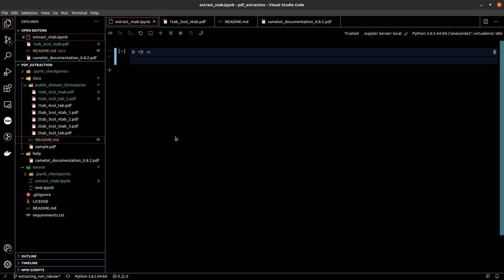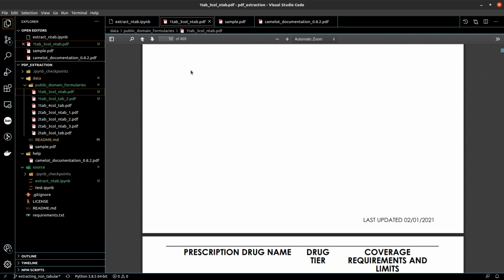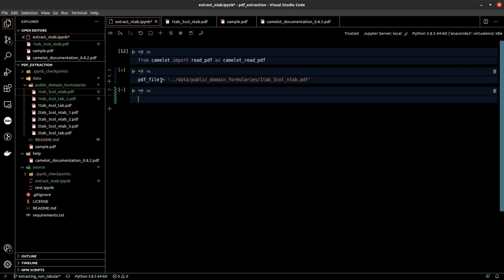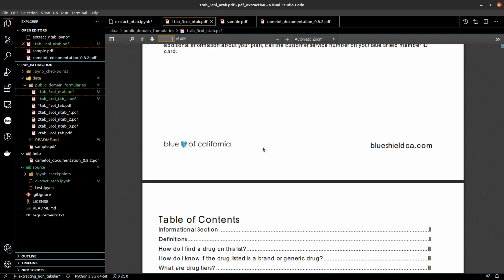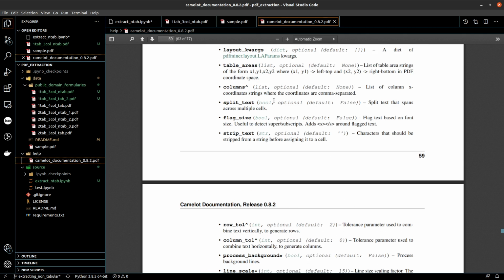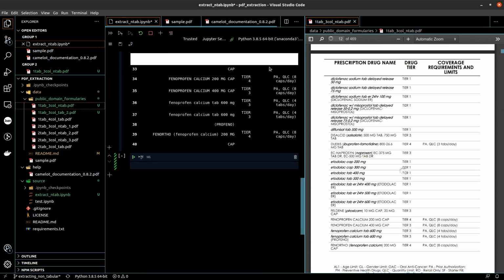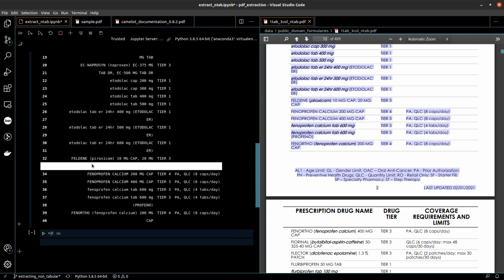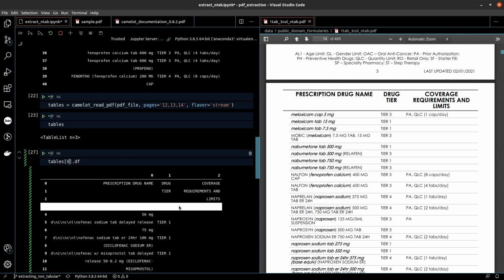PDF Extraction - 02 Extracting data from tables without cell borders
In this video I have tried to extract tabular information from PDF documents that contain tabular data without cell borders.

In this series, I am planning to cover some of the use cases that I have encountered and worked with. For example:
- Extracting visible tabular data
- Extracting tabular data without line separations
- Extracting styling information along with tabular data
and a few others ...

For checking the python packages and environment details, kindly refer to the requirements file at the git repository (url has been share below).